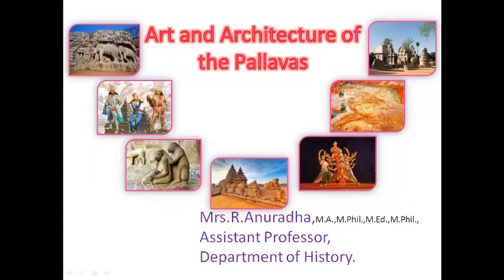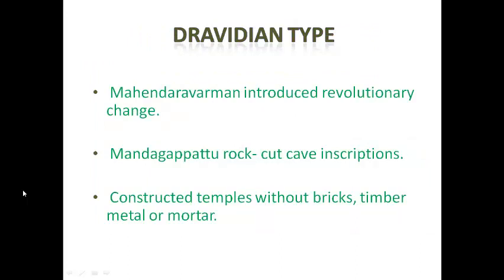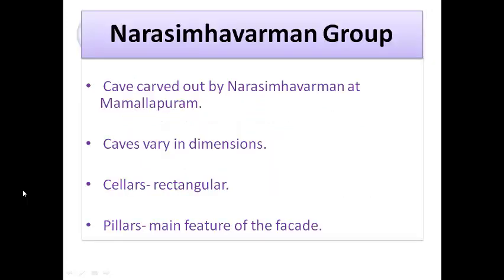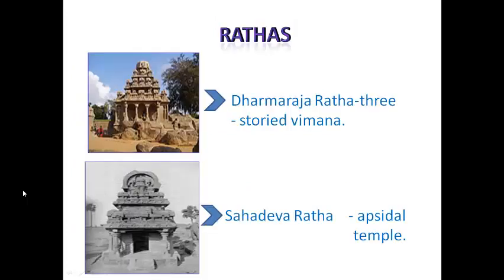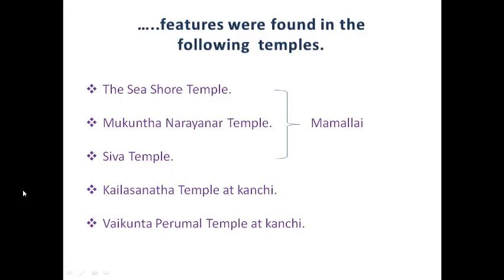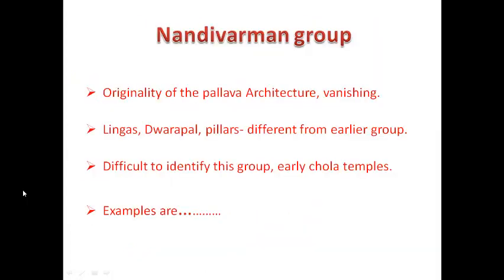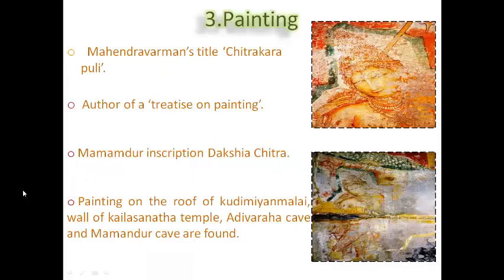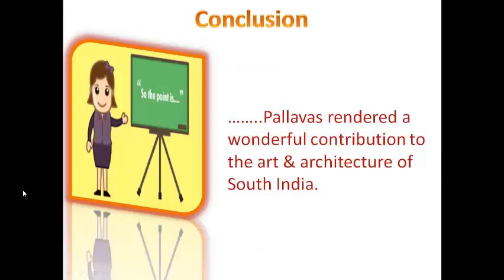ICT ELRC - ART AND ARCHITECTURE OF THE PALLAVAS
R.ANURADHA - ART AND ARCHITECTURE OF THE PALLAVAS @ VCW